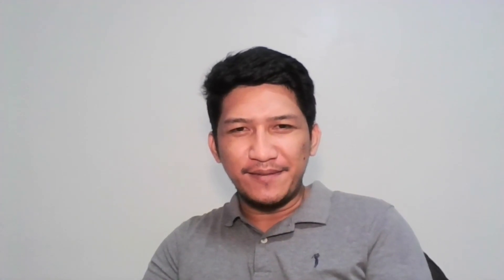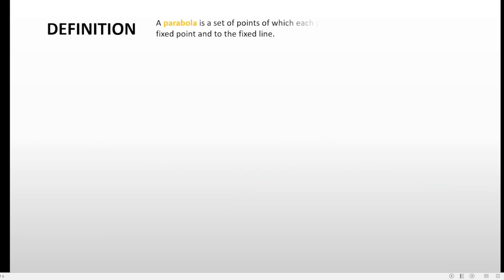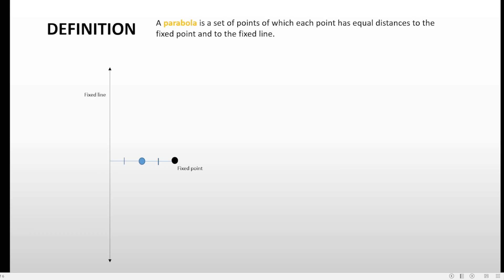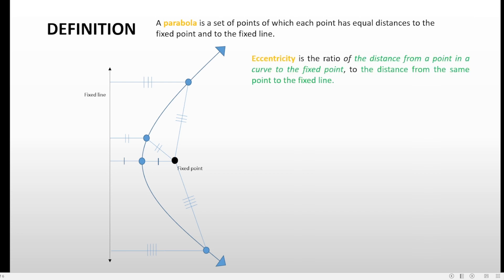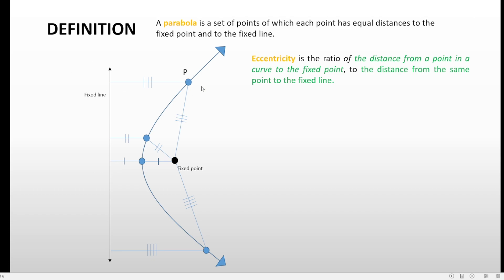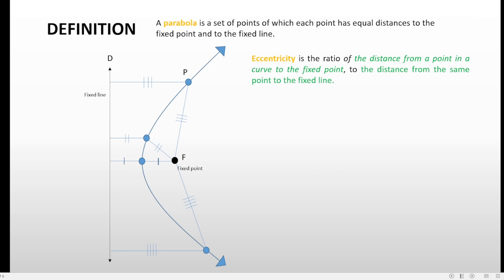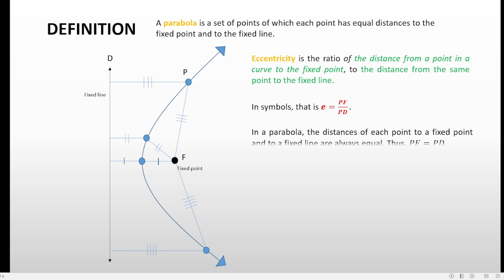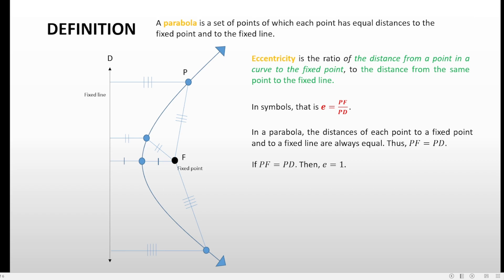Definition of a Parabola and Eccentricity of a Parabola - Senior High School Pre-calculus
This video is about the definition and eccentricity of parabolas. The content and the approach of this video is aligned to the SHS Education in the Philippines.